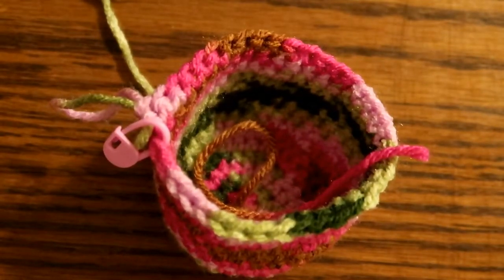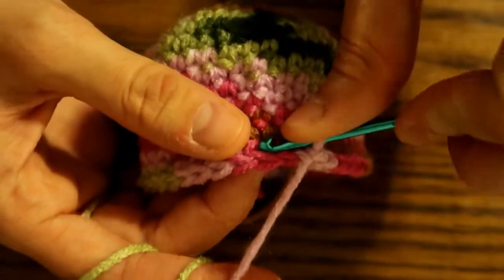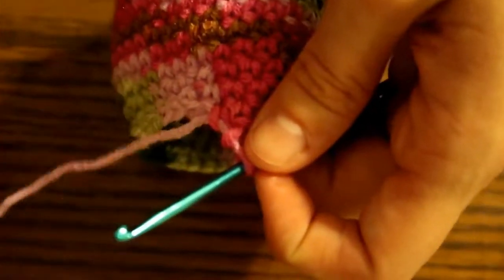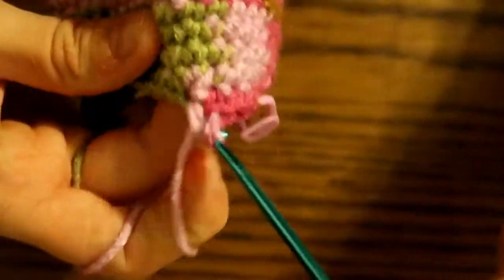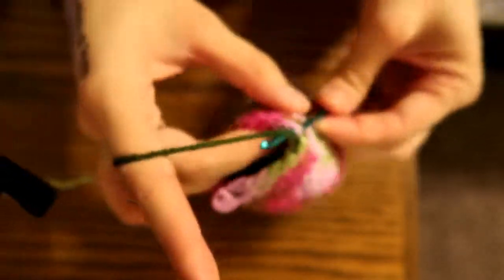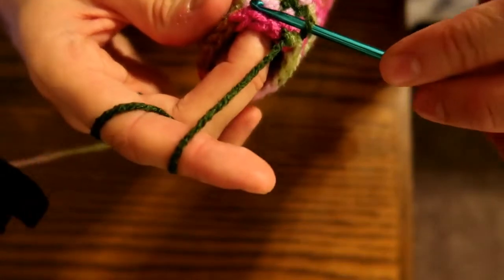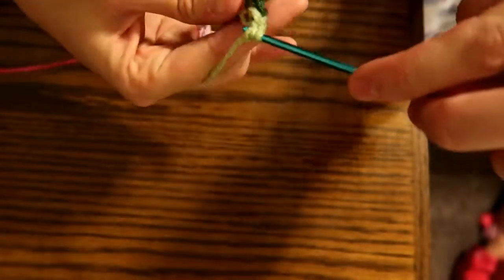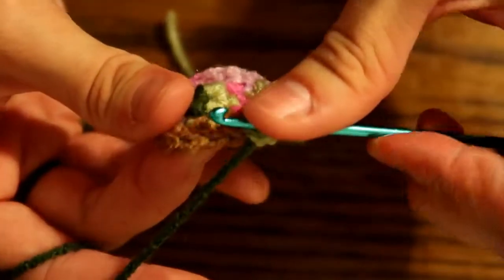Crochet Along - Part 2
Welcome to our first crochet along!!!
What you will need:
Crochet hook (I'm using size E, but you can use a larger size if you prefer)
Yarn Needle (for weaving ends)
Scissors
Worsted Weight Yarn (I'm using medium weight - 4)
Stuffing (I'm using Polyfil)
Also a stitch marker and stitch counter are quite helpful.:-)

Rnd 15: *1sc in next 4 sc, sc2tog; rep from *, 6 times (30 sts)
Rnds 16-17: 1sc in each single crochet around (30 sts)
Rnd 18: *1sc in next 3 sc, sc2tog; rep from *, 6 times (24 sts)
Rnds 19-20: 1 sc in each single crochet around (24 sts)
Rnd 21: *1sc in next 2 sc, sc2tog; rep from *, 6 times (18 sts)
Rnd 22: 1sc in each single crochet around (18sts)
Rnd 23: *1sc in next 7 single crochet, sc2tog; rep from *, 2 times (16 sts)
Rnd 24: 1sc in each single crochet around (16 sts)
Pull up a large loop, remove crochet hook, and stuff the octopus head
The bottom of the octopus is a separate piece, that will “cap” the end of the octopus’ head, holding in the stuffing. It can be created with a second, contrasting color of yarn, so that the head yarn does not need to be cut. You will be picking the head yarn back up to attach the bottom piece.
Rnd 1: 5sc into Magic Ring (5sts)
Rnd 2: 2sc in each sc around (10 sts)
Rnd 3: *1sc in next sc, 2sc in next sc; rep from *, 5 times (15 sts)
Finish with a slip stitch and cut yarn with a long tail. Tie the tails together securely, then cut the tails short.
Put the bottom of the octopus on the opening of the octopus’ head, lining up the stitches of both pieces.
Pick the head yarn loop back up with your hook, and single crochet around the bottom piece and head. Each sc stitch will join the bottom piece and the octopus head together. (16 sts)

Keep an eye out for the final video.  Be sure to share pictures on our faebook page.